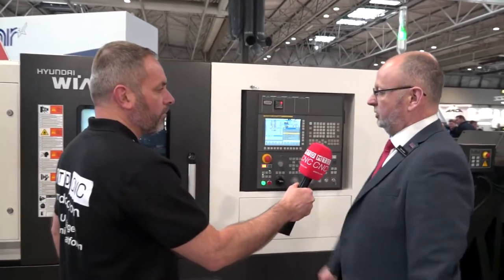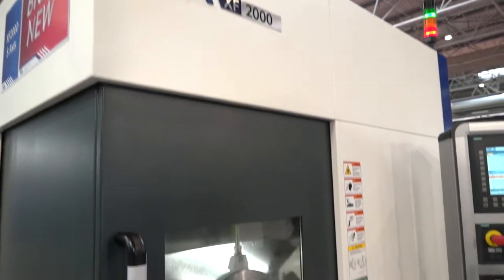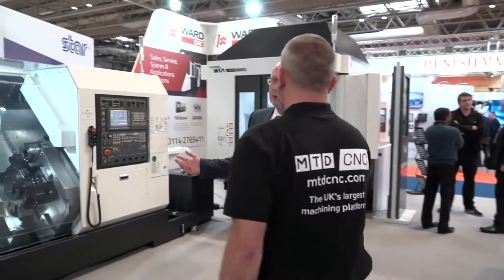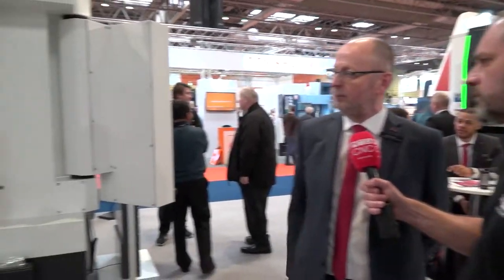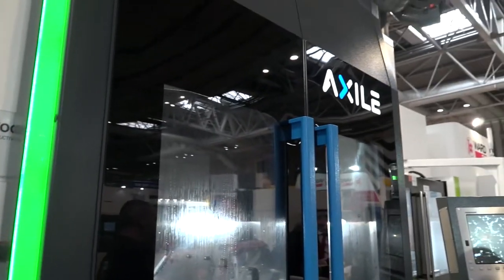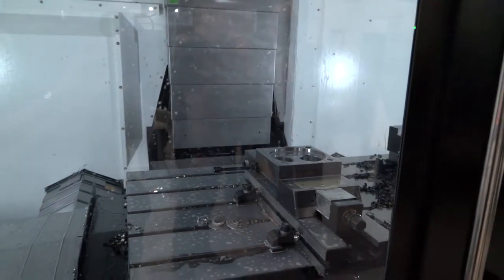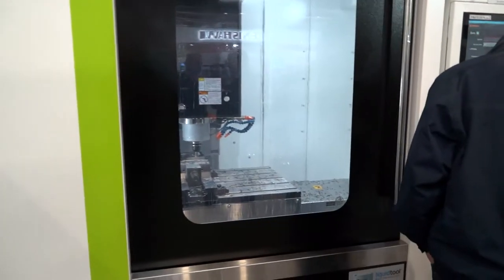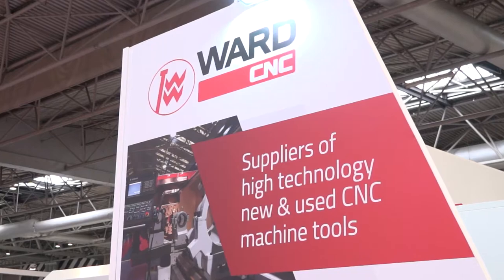T W Ward show their strength at MACH 2018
Stuart Lawson (Sales & General Manager – Midlands & South Region) shows us the full range of machines on view at MACH 2018. Including the new 5 Axis Axile, some Hartford machines and also HYUNDAI-WIA. They have plenty of stock arriving in the UK soon so give them a call.